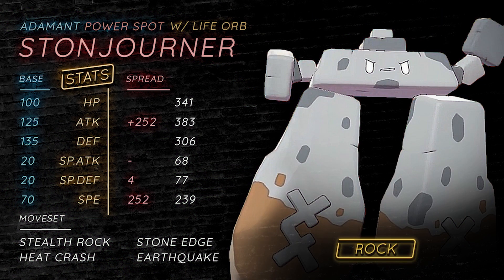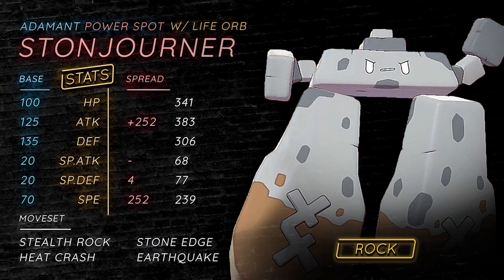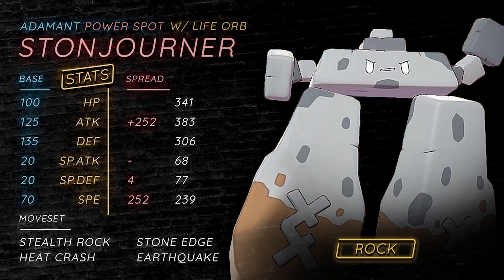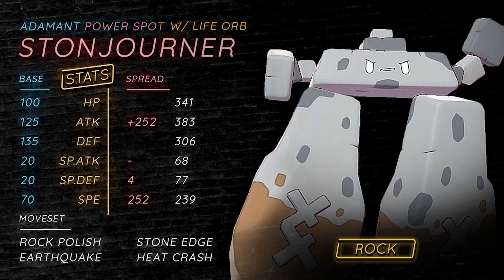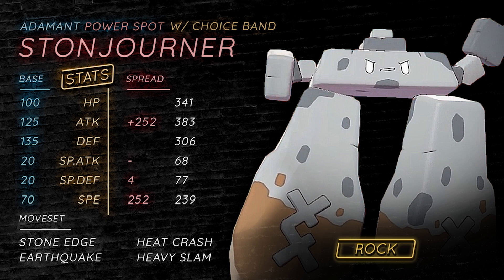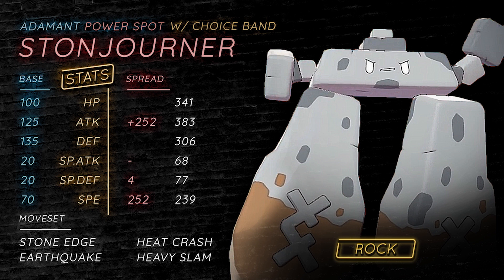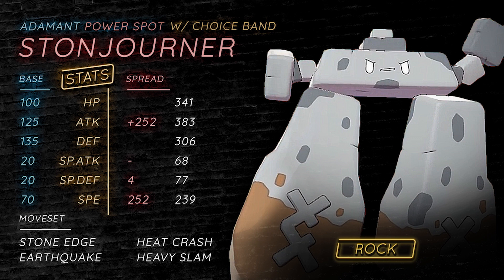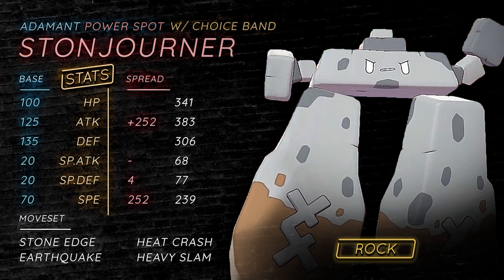How to use STONJOURNER! Stonjourner Moveset Guide! Pokemon Sword and Shield! ⚔️🛡️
How to use Stonjoruner in Pokemon Sword and Shield! A Pokemon Sword and Shield Stonjourner moveset guide! Rock Polish Stonjourner!

English Subtitles Contributed by gravelmouse and saut! gravelmouse#8966 on Discord

asfgerthrrth Enjoy!